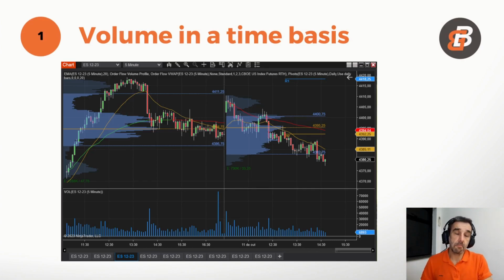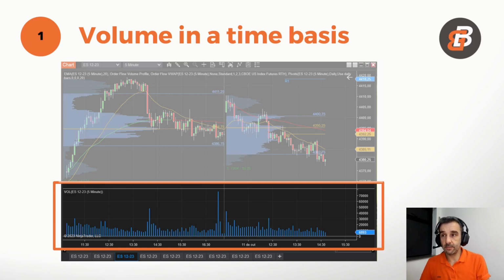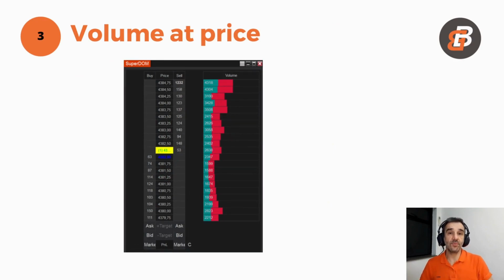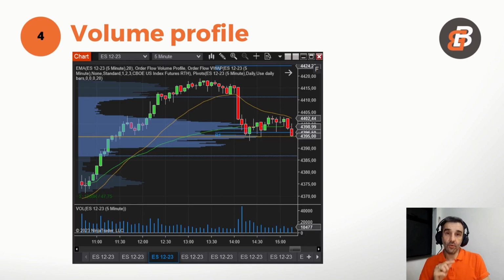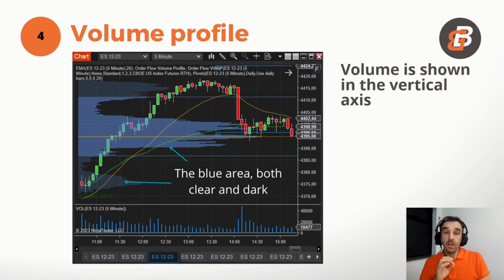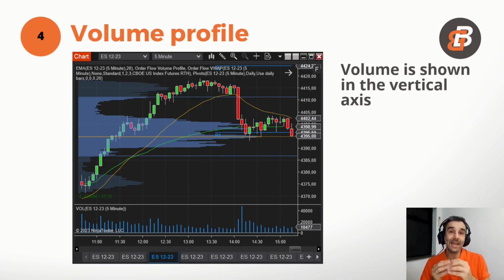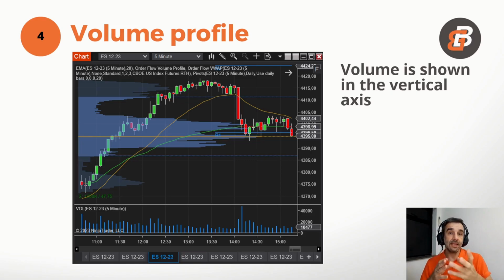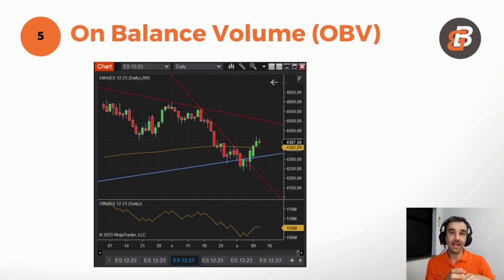Day trading E-mini (ES) S&P500 Futures | Volume - the way I like to use it- NinjaTrader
When it comes to day trading of E-mini S&P Futures (ES), it's important to use "good" tools, those that clearly help you when taking decisions. The volume is a key variable to any market and central in my process of analysis. In this video I make a quick brief about the ways I like using it. Hope you enjoy!

0:00 Introduction
0:27 Volume in a time basis
1:24 VWAP
2:44 Volume at Price
3:24 Volume Profile
4:18 On Balance Volume (OBV)